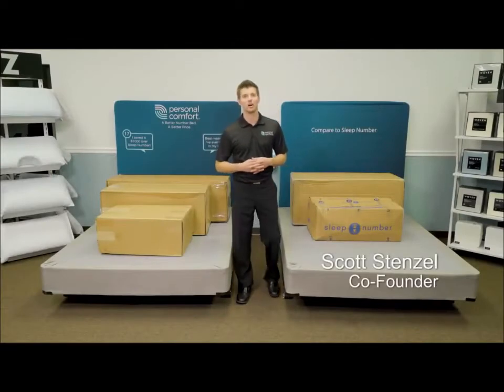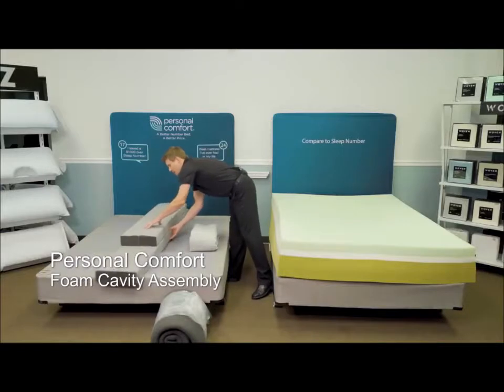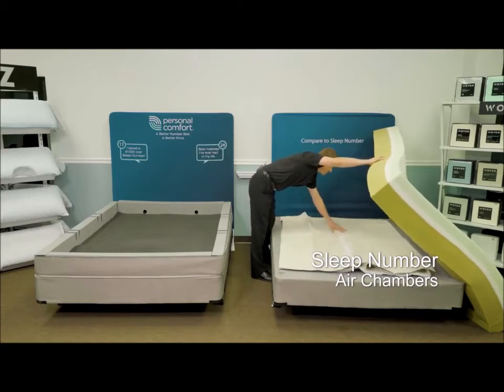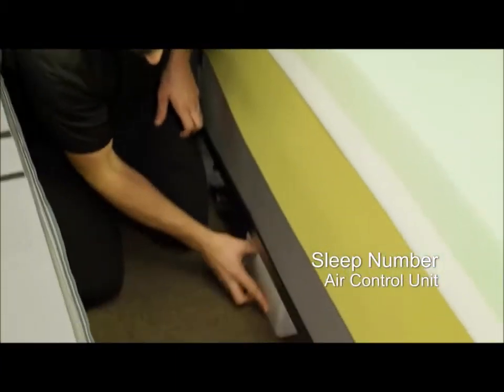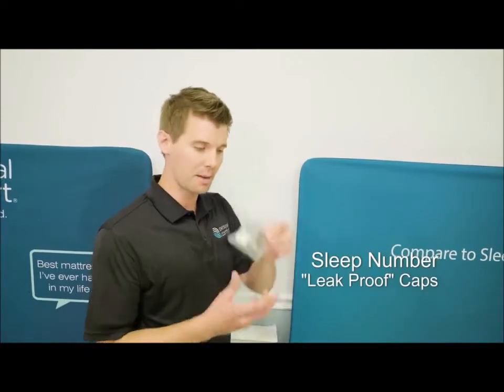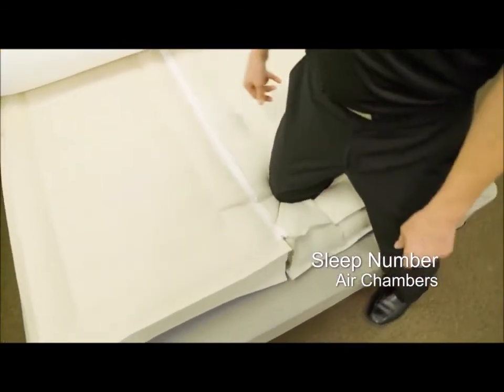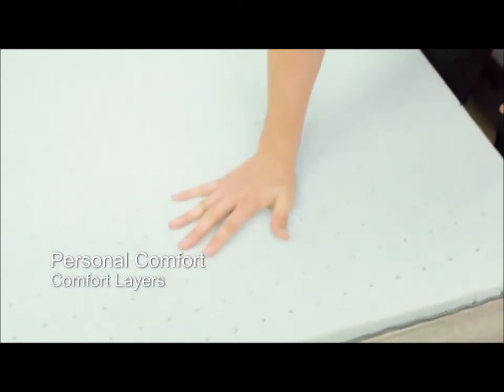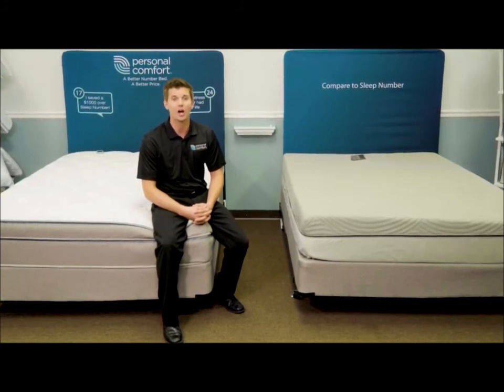Number Bed by Sleepworks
The Number Bed at Sleepworks, Compare us to the Sleep # Beds. A Better Number Bed. A Better Price. Compare to Sleep Number® FlexFit™ Beds. Raise your head without disturbing your partner. The Personal Comfort® FlexHead™ bed allows you to fully personalize your sleep experience.